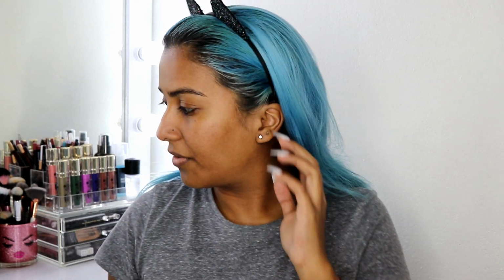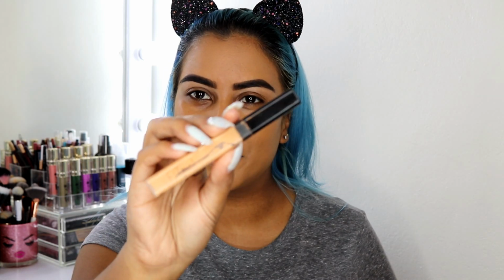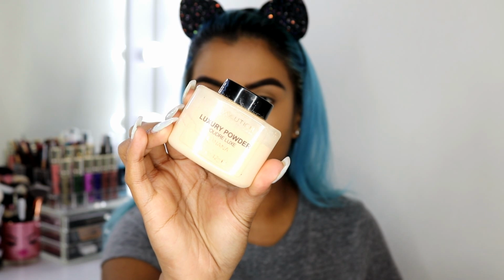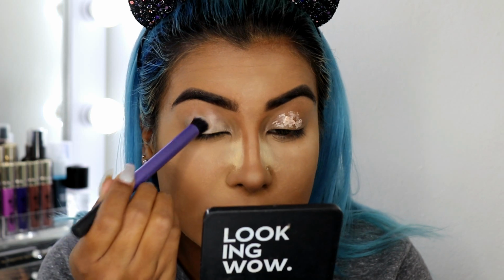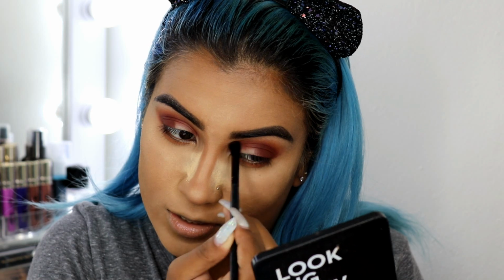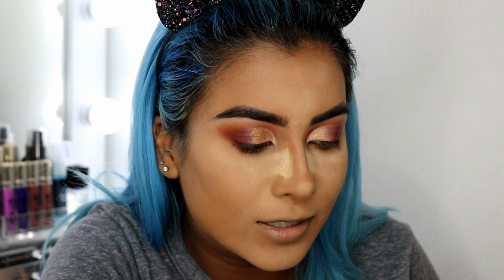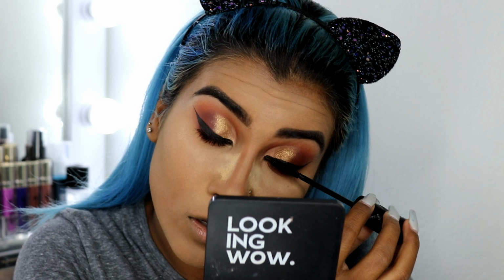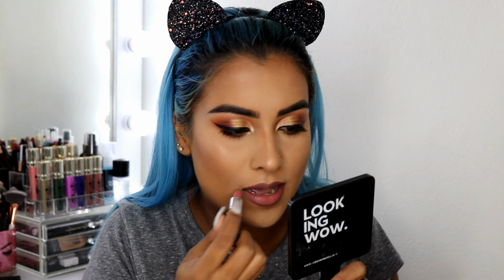Let's Catch Up || My Go To Glam Makeup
15% code:   SANESH15
25% code:  SANESH25

Frequently Asked Questions:

Fast Base Foundation Sticks - F12 + F13
Fenty Pro Filtr - 330
L.A Girl Illuminating Foundation - Bronze
L.A Girl Pro Matte - Caramel
Loreal Infallible Stay Fresh - 330 Hazelnut
MAC - NC44.5
Maybelline Fit Me - 32
Maybelline Superstay Full Coverage - Caramel
NYX Total Control Drop Foundation - Golden Honey
Rimmel Match Perfection - 502 Noisette
Rimmel Lasting Finish - Nutmeg
Wet 'n Wild Photofocus - Caramel

How do I prevent damage to my hair?
Dove deep conditioner and TRESemme Heat Protectant Spray